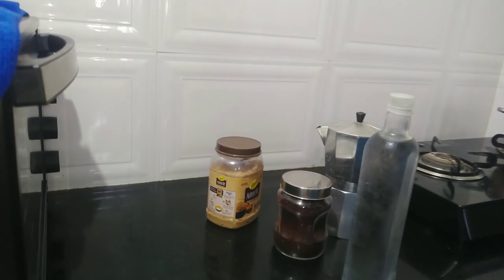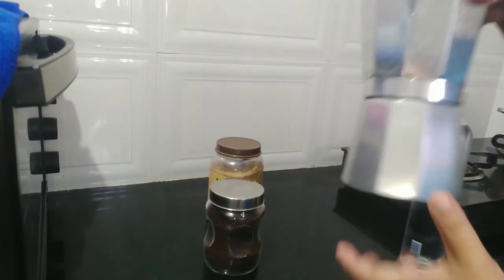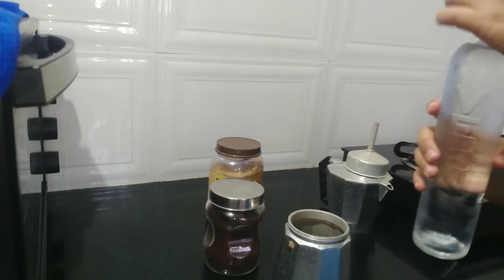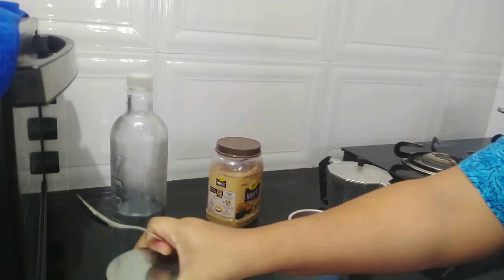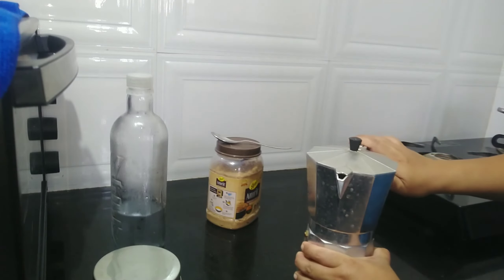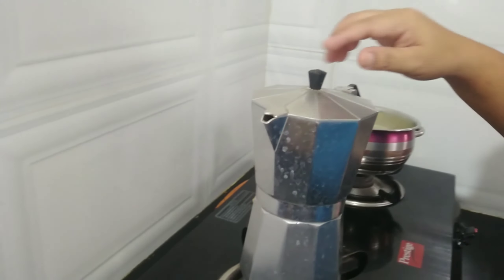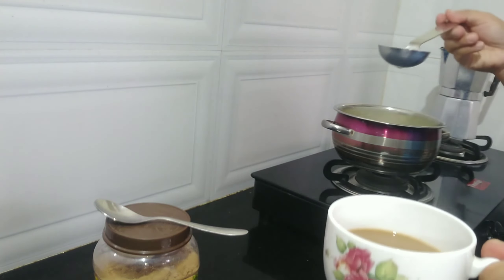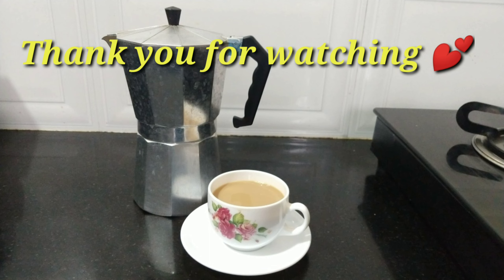How I make my coffee ☕